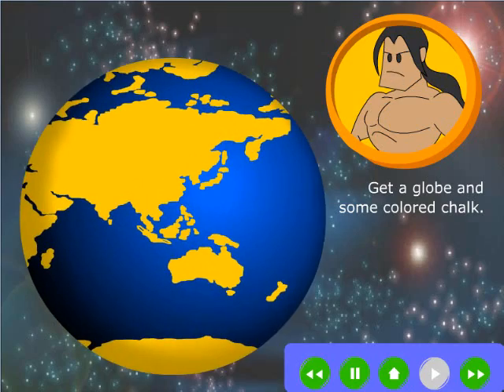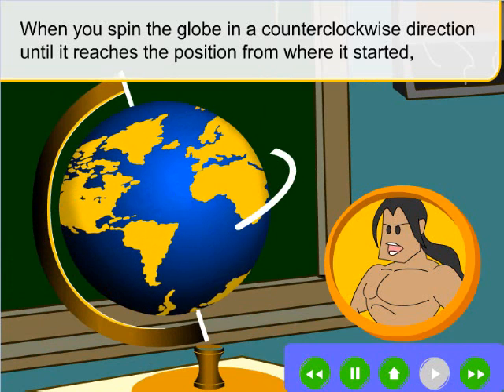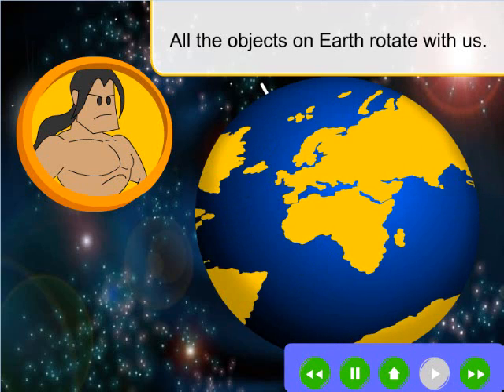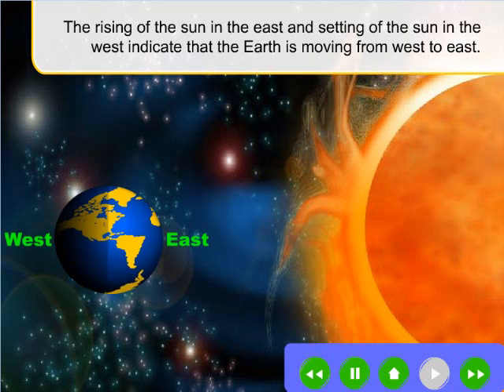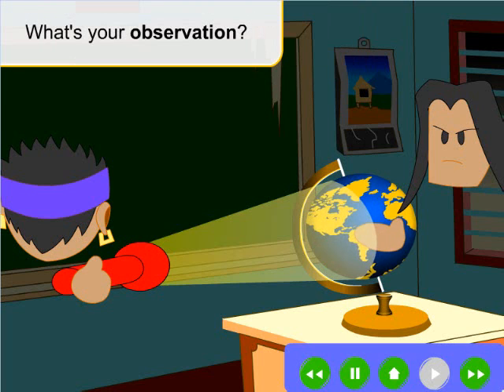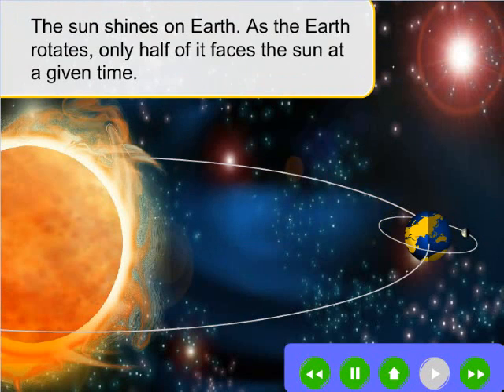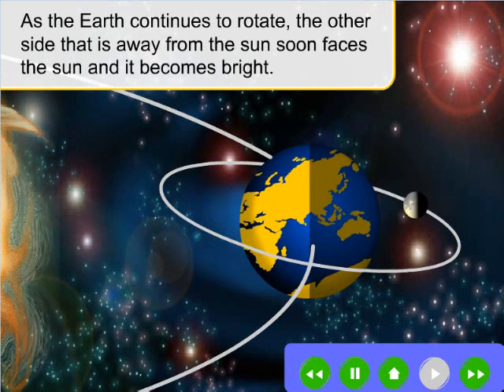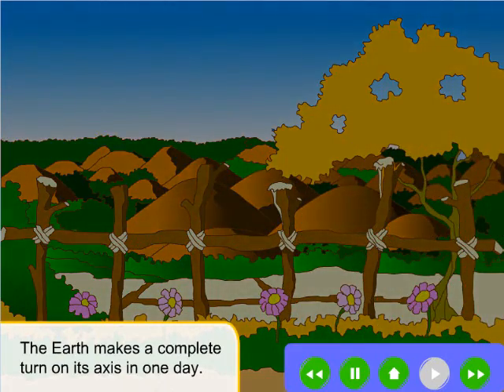Grade School Science Lesson (Day and Night)